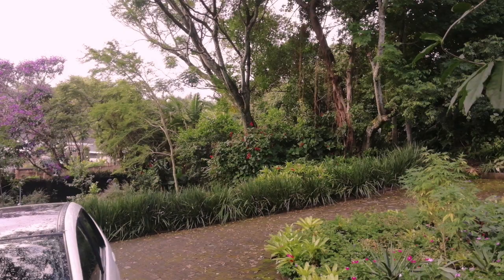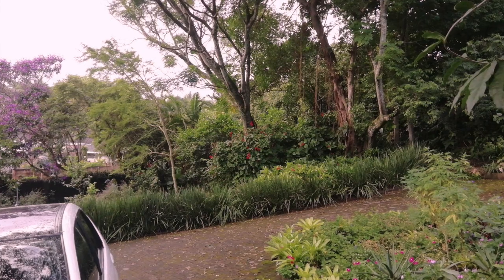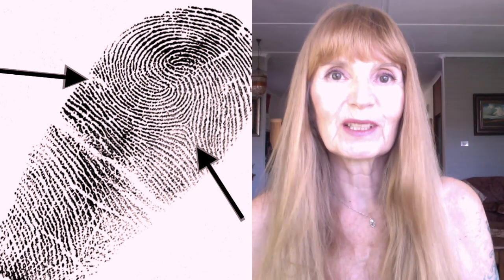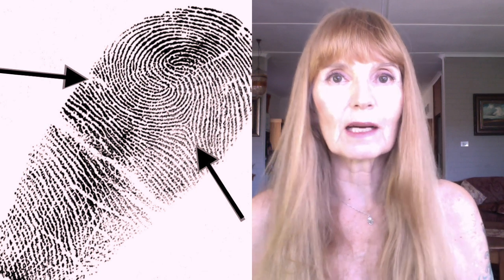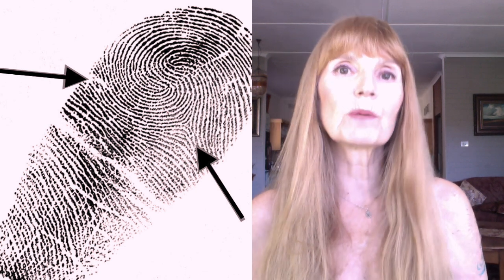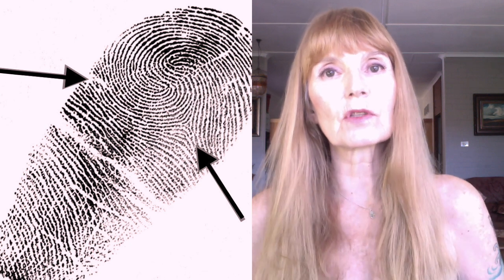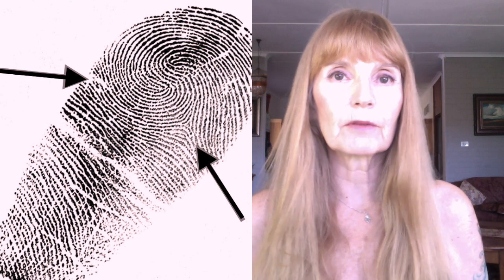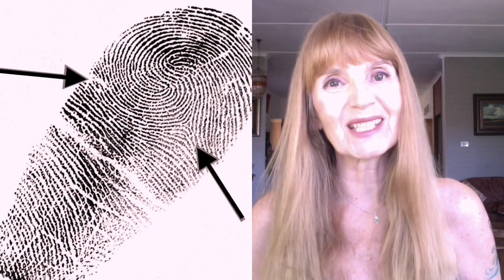Double Loop Dermatoglyphic - Thumbs # 18 - Chirology - Palm Reading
An inquiry tutorial into how to interpret the forms and features of thumbs. Double loops look like yin yangs, suggesting that their owner looks at both sides of any given situation!
This channel is dedicated to supporting you in your study and practice of chirology and palmistry.

Jennifer was born in Cape Town in 1953 and has been gifted with the hand reading vocation. Her life purpose is teaching that our hands are our unique, personal guide and tool for self-enquiry, and that their forms and markings tell an accurate story about our physical, emotional, vocational, mental and spiritual preferences.

She has pioneered chirology in South Africa since 1991 when she founded the Chirology Center in Johannesburg. She consults as a private hand analyst and chirology teacher, and is a speaker and author of 4 books about chirology and palmistry. Jen has often been interviewed on radio, has appeared on TV, and has had many articles published in magazines and newspapers. She also offers Skype consultations, a superb home study training course and informative talks.

Books by Jen:
"Palmistry Signs & Symbols on the Mounts"

“Illustrated Chirology Palmistry Hand Reading”

“The Craft of Palmistry: Five Element Chirology and Cross Referencing Hands - Traits A – Z”

“God Given Glyphs – Fingerprints”

“Training Manual – How to Read Hands”